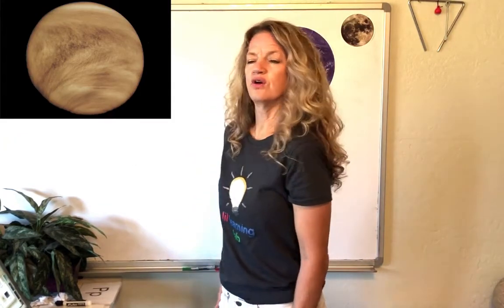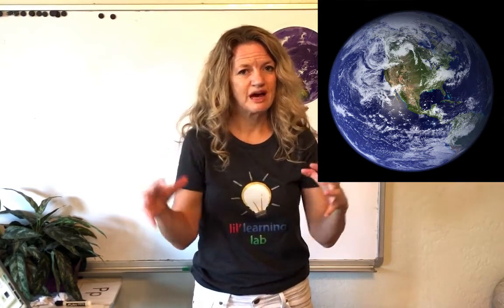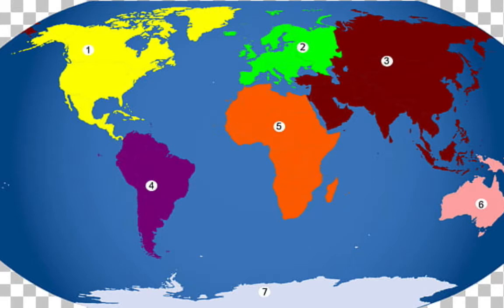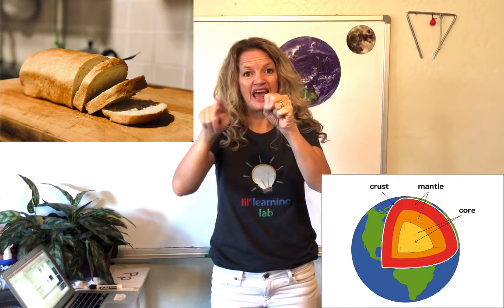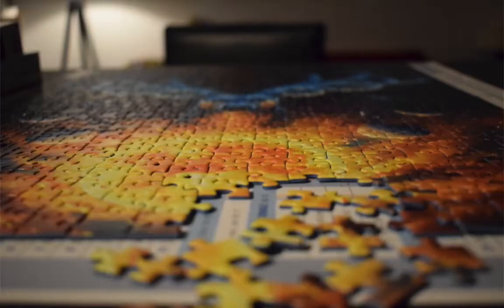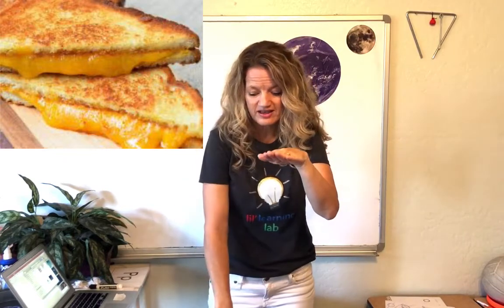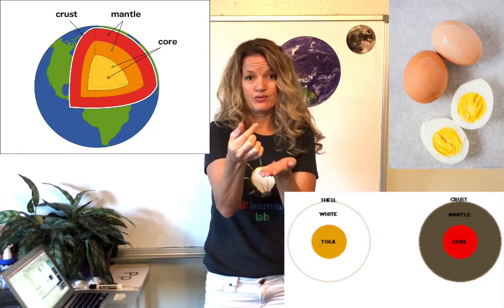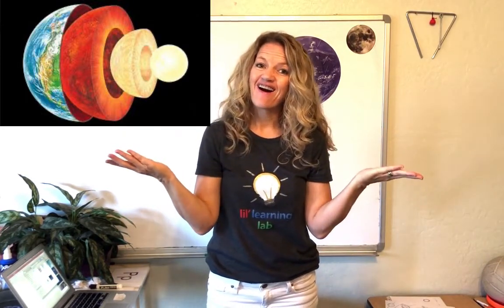Miss Anna's Class: Space Habitat- Inside the Earth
"Inside the Earth" reviews some previous Space Habitat concepts and teaches about the crust, mantle and core. It also teaches a new letter- Ii.
It is the 23rd class in a series of 144 videos in Miss Anna's Class. For children ages 3-8, teaches preschool and kindergarten material, including worksheets for the science and reading, plus art ideas.